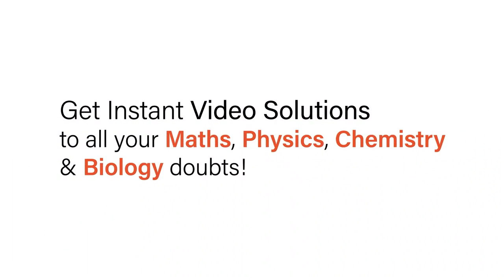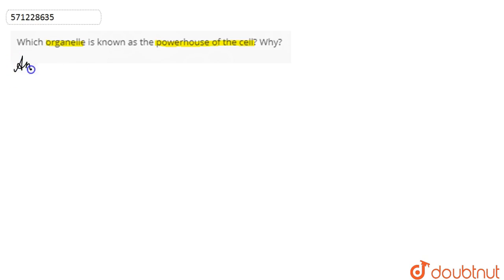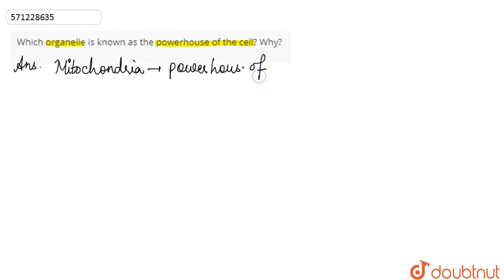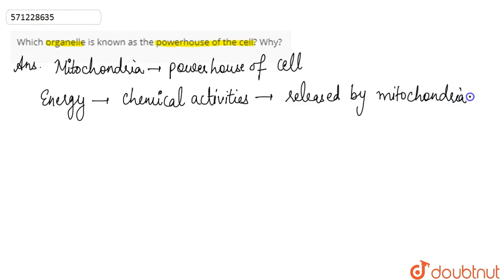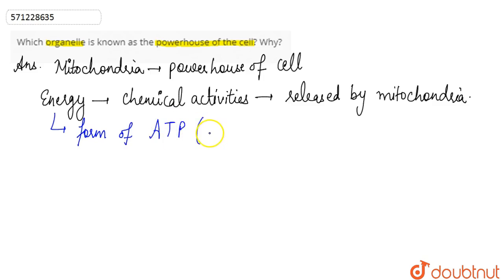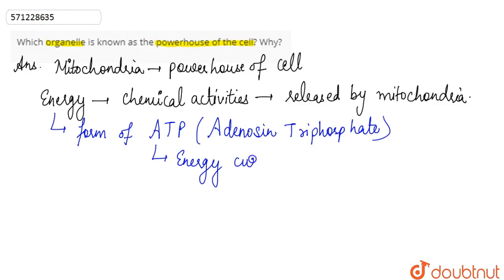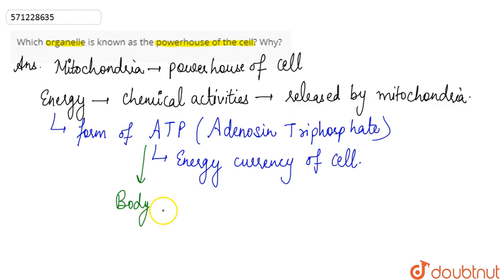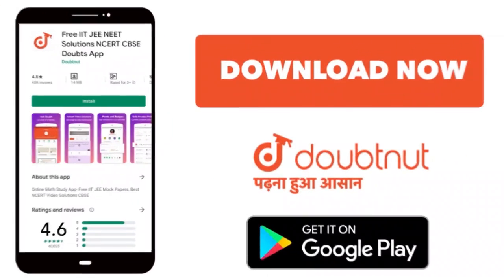Which organelle is known as the powerhouse of the cell? Why? | 9 | THE FUNDAMENTAL UNIT OF LIF...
Which organelle is known as the powerhouse of the cell? Why?
Class: 9
Subject: BIOLOGY
Chapter: THE FUNDAMENTAL UNIT OF LIFE
Board:CBSE

👉 Have Any Query? Ask Us.